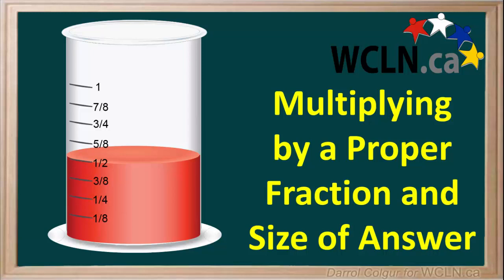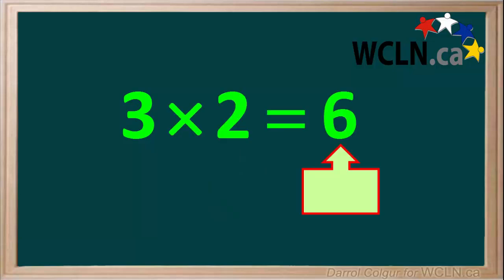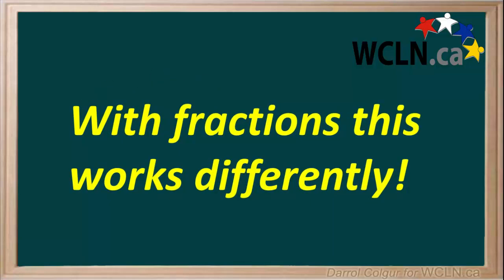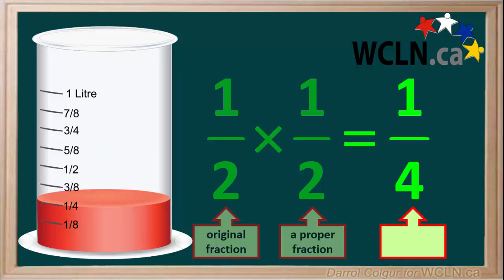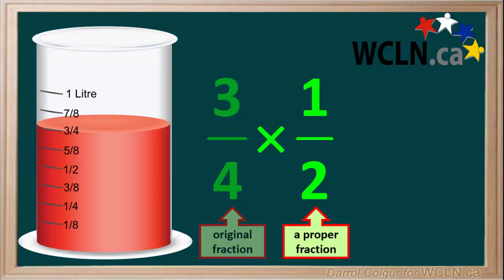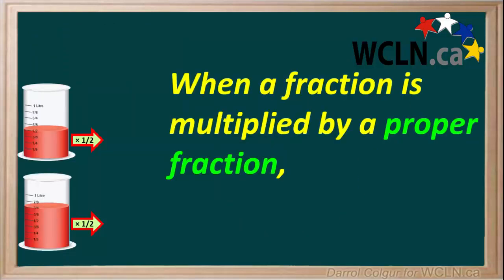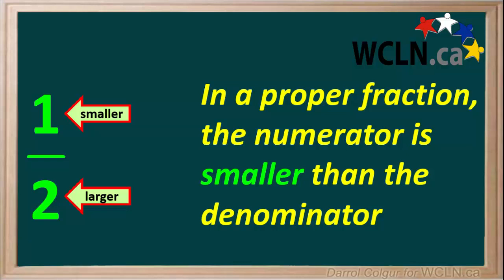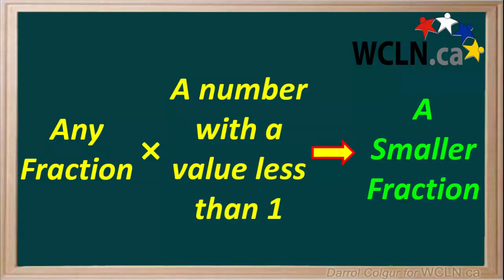WCLN - Examining the size of the answer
Examining the size of the answer when multiplying fractions